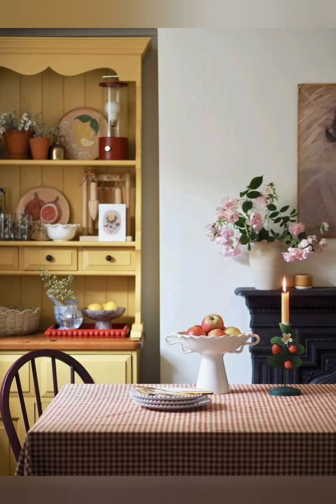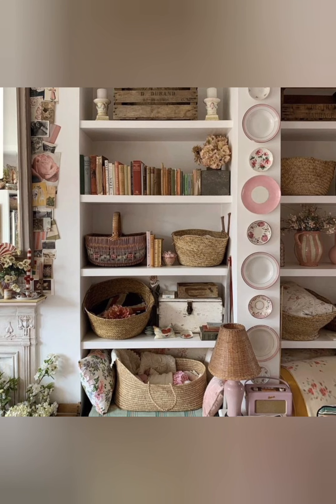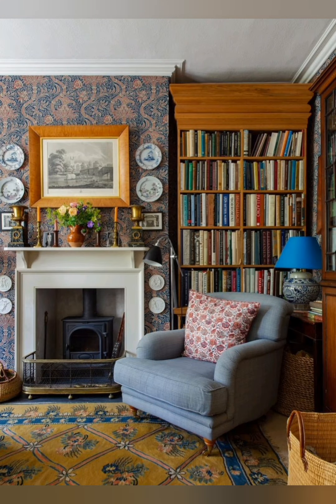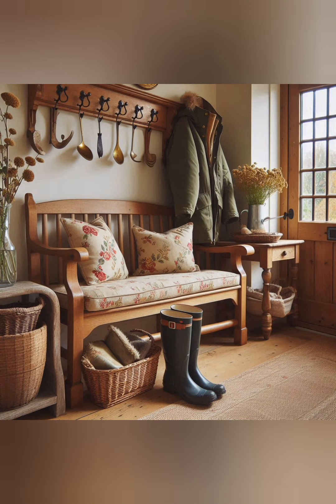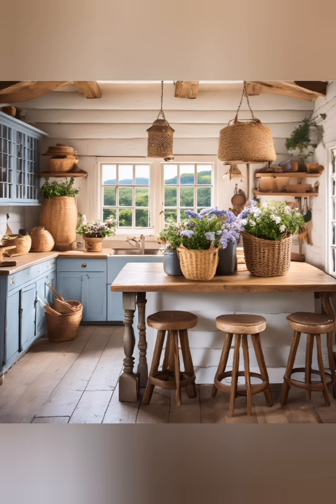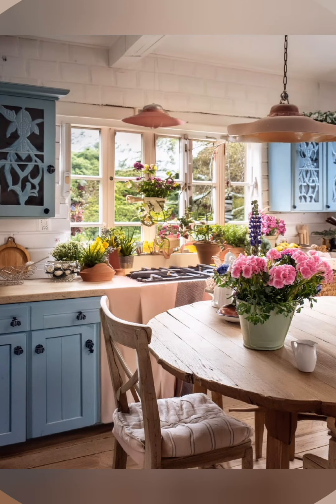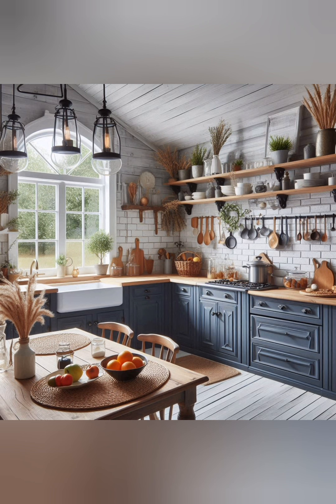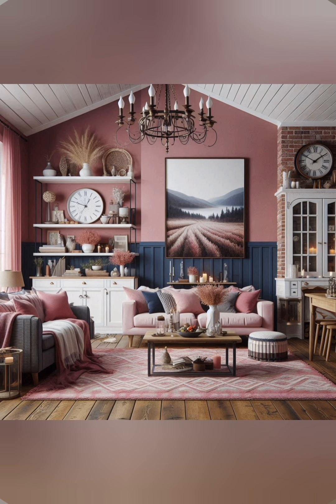100+Farmhouse style home decorating ideas. Farmhouse cottage style home decorating ideas.